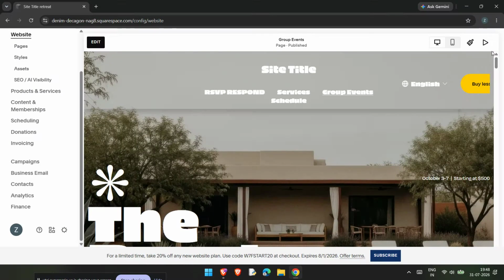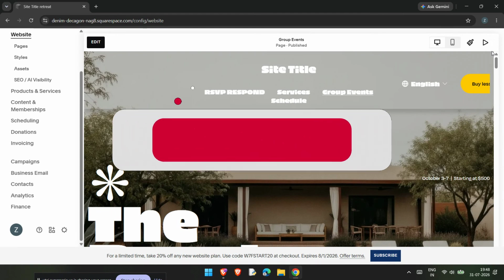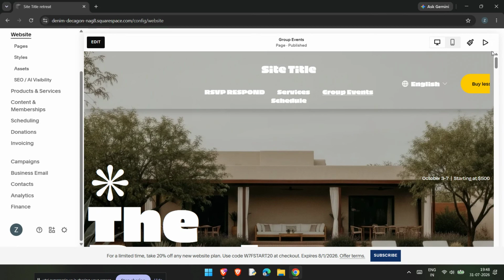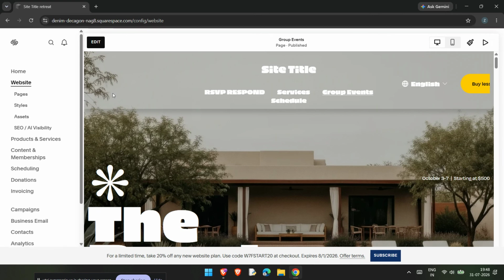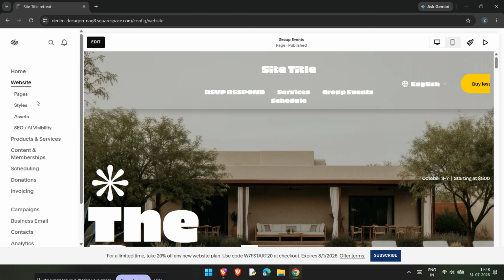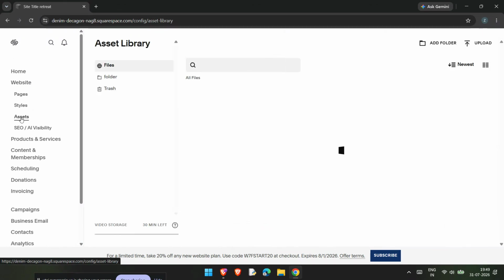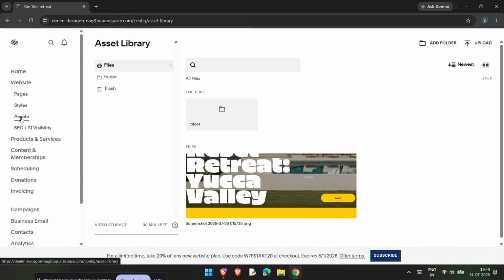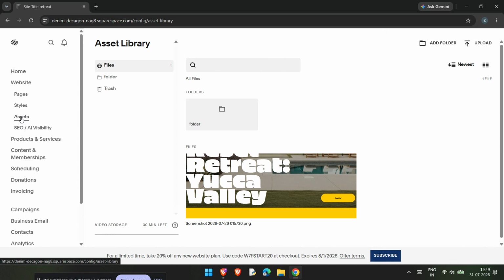How To Access Squarespace Library (Step By Step Guide)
Learn how to access the Squarespace Asset Library from your Dashboard in just a few clicks. This quick tutorial walks you through finding your uploaded files, images, and media inside Squarespace.

🕚Timestamps:
0:00 Intro
0:22 Log In To Your Squarespace Dashboard
0:35 Open Your Website
0:47 Click Website In The Left Sidebar
0:58 Scroll To Asset Library
1:10 Access Your Squarespace Library
1:24 Outro

✍️What You'll Learn In This Video:
• How To Log Into Your Squarespace Dashboard
• How To Open The Correct Squarespace Website
• How To Find The Website Menu In The Sidebar
• How To Access The Asset Library In Squarespace
• How To Locate Uploaded Images And Files
• How To Manage Media Assets Inside Squarespace

💡Pro Tips:
• Use the Asset Library to quickly reuse images across multiple pages.
• Keep your files organized by uploading only the media you need.
• Check the correct website before opening the library if you manage multiple sites.
• Use clear file names so assets are easier to find later.